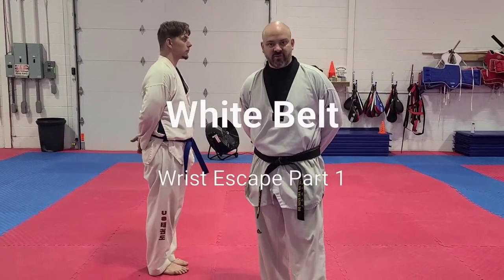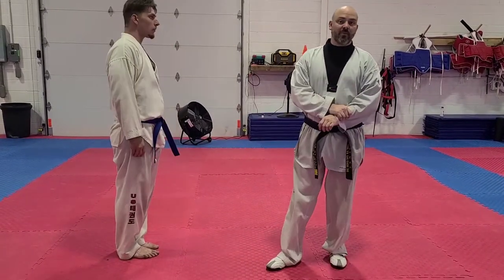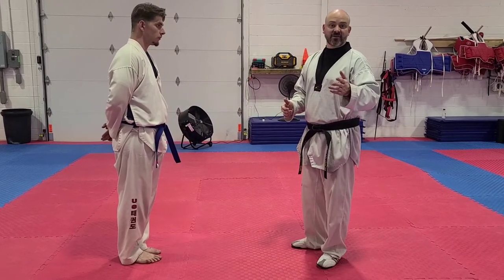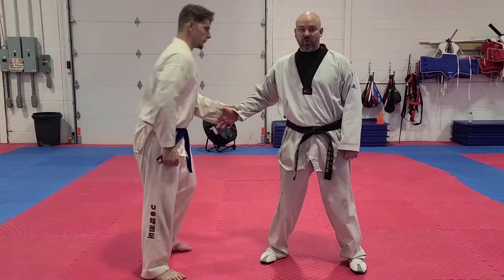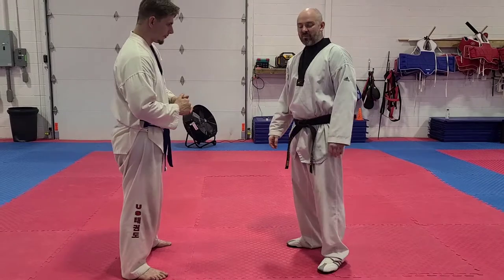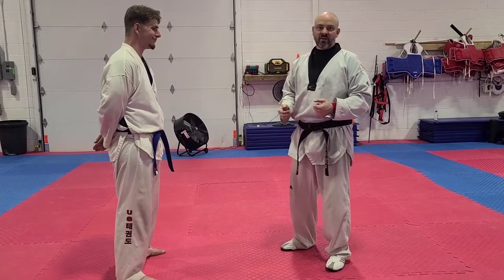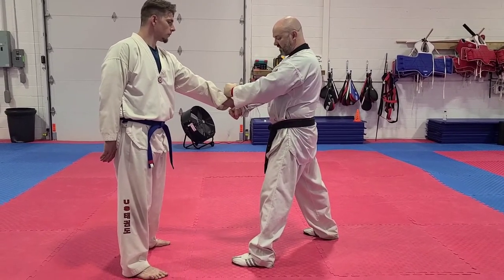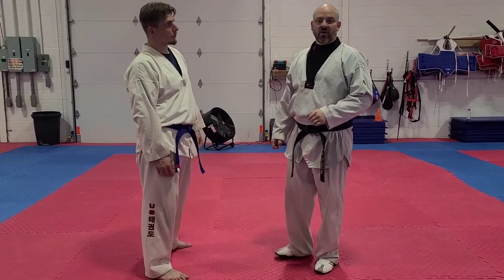White Belt Requirement: Wrist Escape Part 1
Master Mark S Kanaar
Che Ko Taekwondo Academy
Grey Wolf Martial Arts
White Belt Requirement
10th Gup
Self Defense
Reasons:
1. Learn to escape out of a Hold
2. Gain Leverage over your attacker
3. Learn the Vital Areas of the Body

Wrist Escape from Straight Across
3 different Types